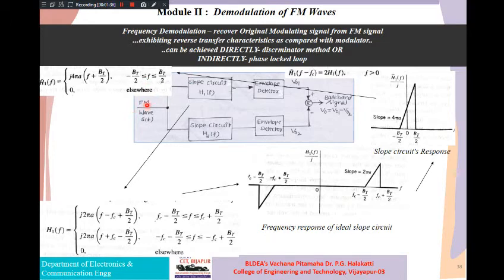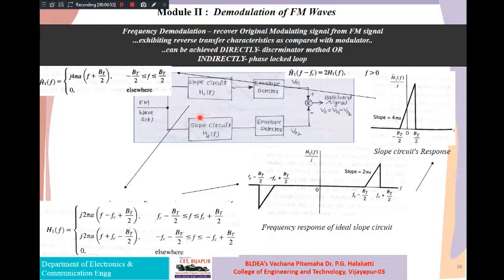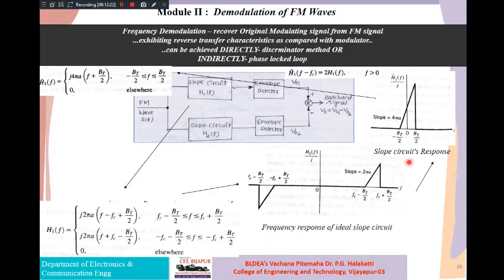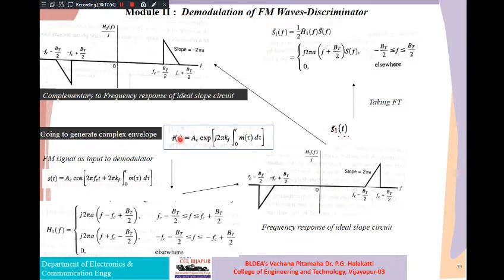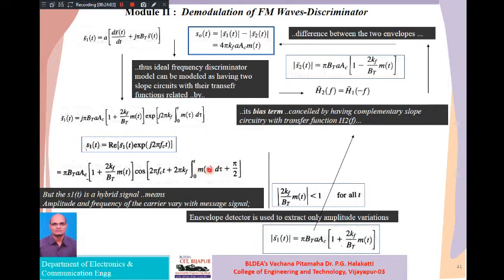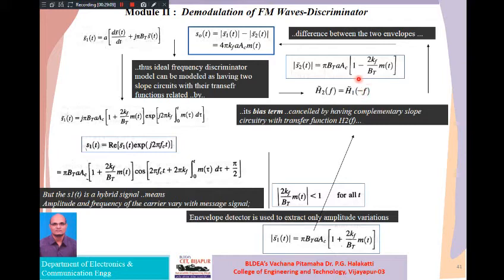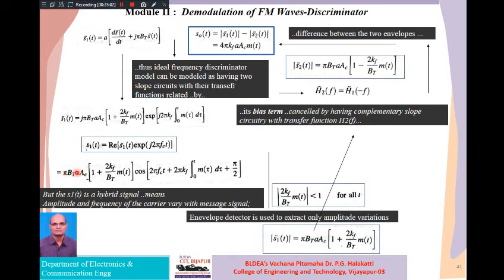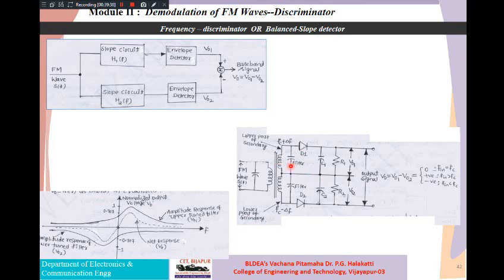CT Module 02 Video 6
FM Demodulator-Balanced Discriminator